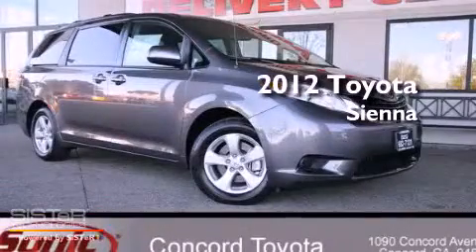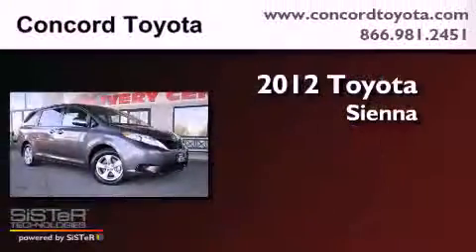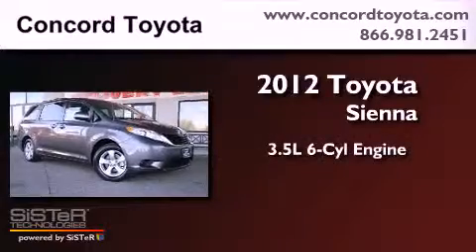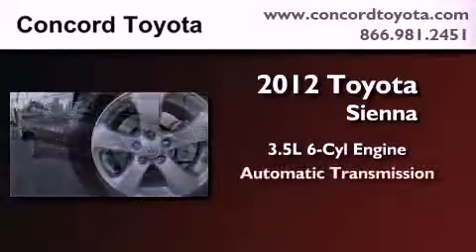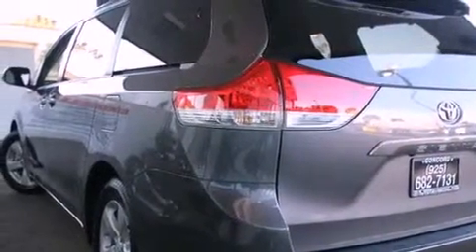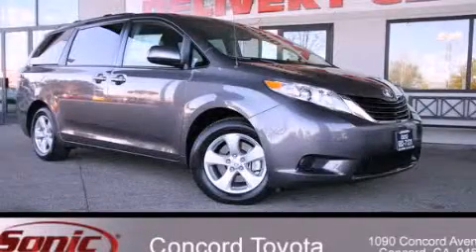2012 Toyota Sienna Concord CA 94520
Year : 2012
 Make : Toyota
 Model : Sienna
 Engine : 3.5L V-6 cyl
 Trans . : Automatic
 Exterior : 01H1Pre
 Miles : 70
 Interior : Light Gray
 Concord Toyota
 2012 Toyota Sienna Concord CA